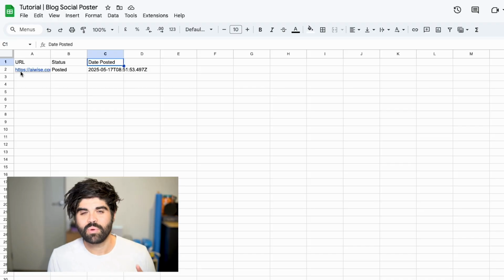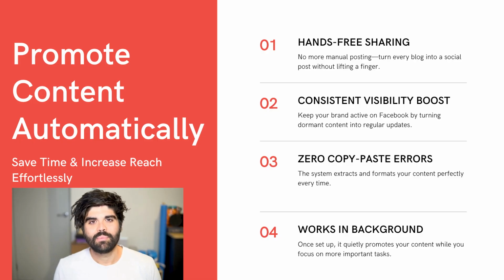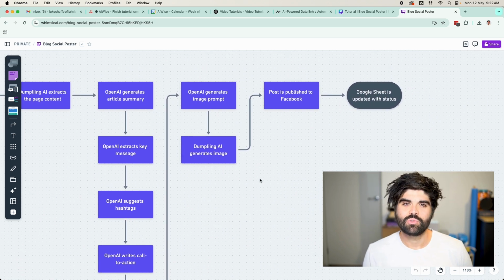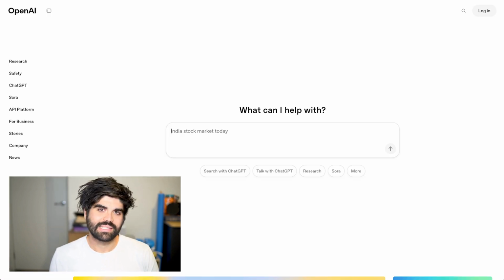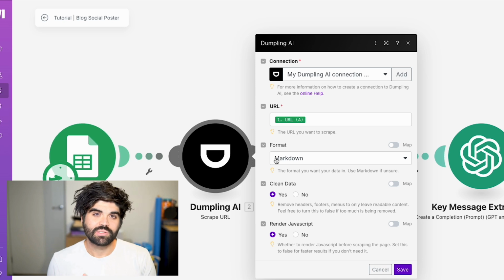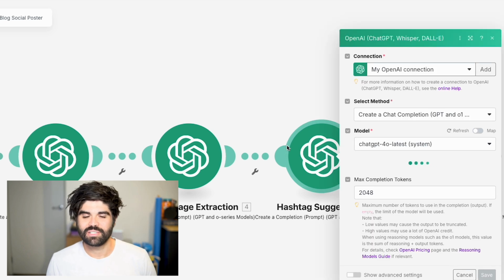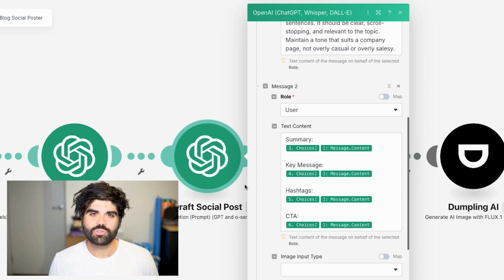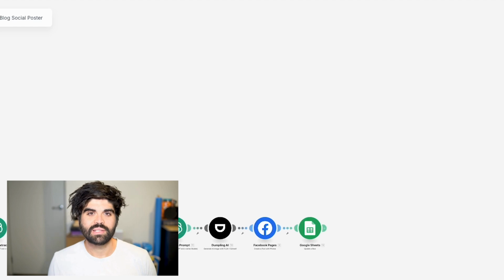Automate Blog to Facebook: AI-Powered Content Posting (No Code Tutorial)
In this video, we build a fully automated system that takes a blog post and turns it into a Facebook post, complete with a tailored caption, custom image, and a live update log. No manual posting. No copy-paste. Just drop in a link, and let the system do the rest.

What This System Can Do
- Extracts content from any blog URL
- Uses AI to write a custom Facebook caption
- Generates a matching image with AI
- Publishes the post to your company Facebook page
- Updates your Google Sheet with post status and time

⏱️ Timestamps
00:00 – Live demonstration
00:42 – Key benefits of the system
01:26 – Full flowchart walkthrough
02:25 – Tech overview (Google Sheets, Make.com, Dumpling AI, OpenAI, Facebook)
03:19 – Step-by-step setup and system prompts
06:52 – Final thoughts & automation recap

- Content marketers & social media managers
- Small teams who publish blogs but struggle with promotion
- Agencies building scalable automation for clients
- Anyone tired of copy-pasting between platforms

Tools Used
- Google Sheets
- Make.com
- Dumpling AI (for scraping + image generation)
- OpenAI (ChatGPT API)
- Facebook Pages (via Make.com)

👇 Want Help Implementing This?
We build automations like this every day at AIWise. If you want to explore how this could work in your business, or book a free consult.